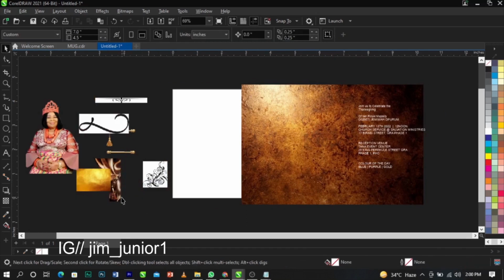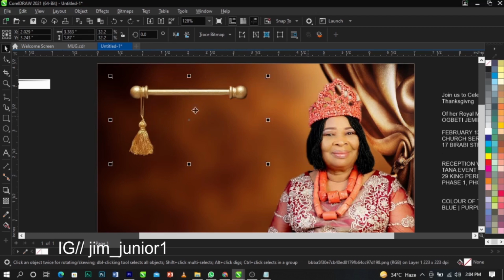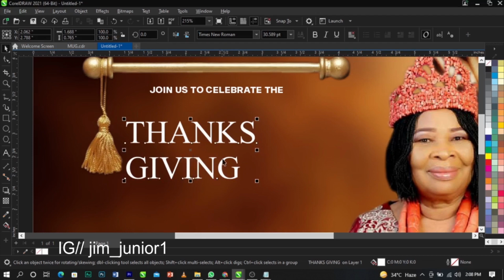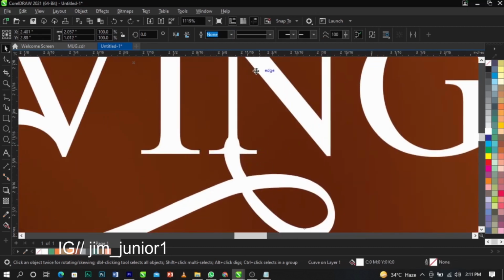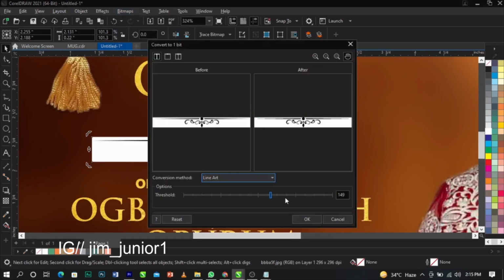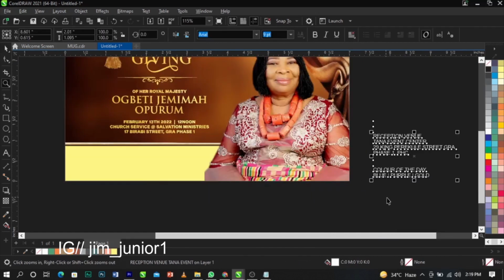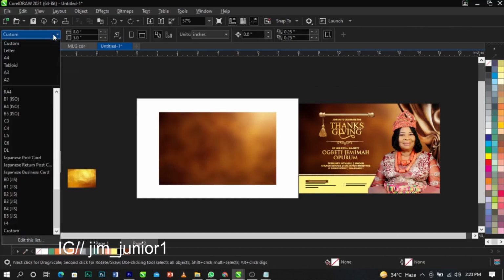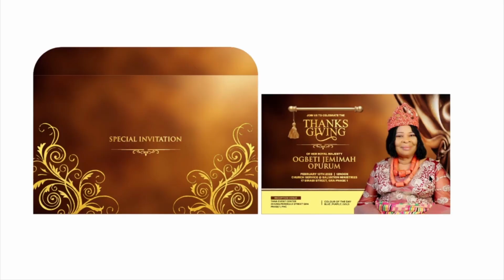Invitation Card and Envelop Design | 2022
FONTS
Sequel Sans Heavy Body
Trajan Pro